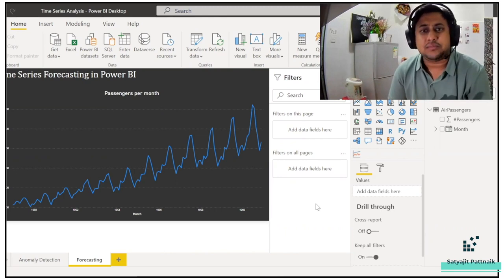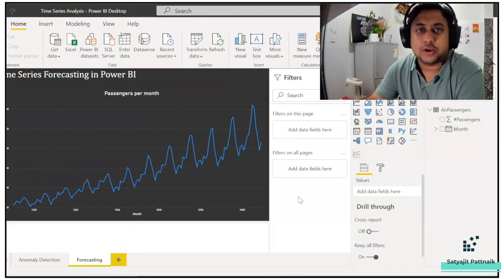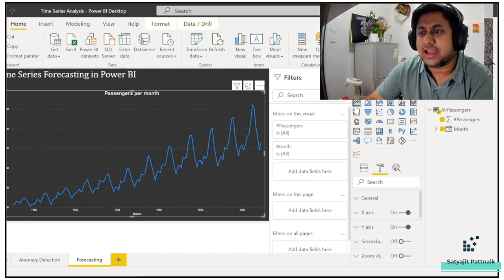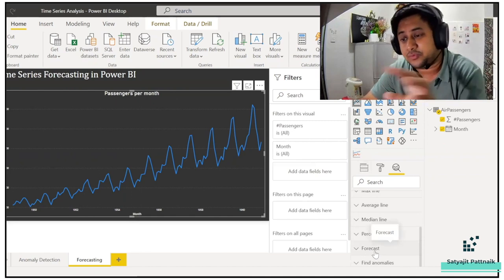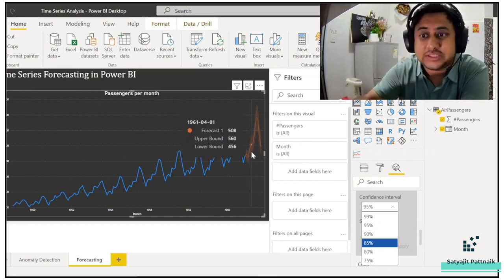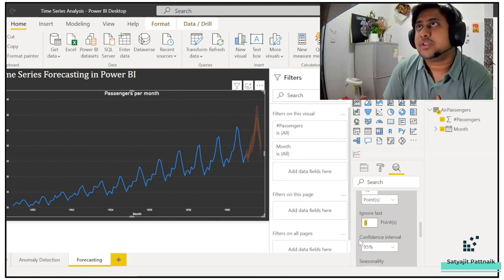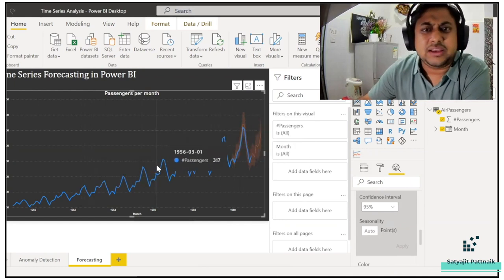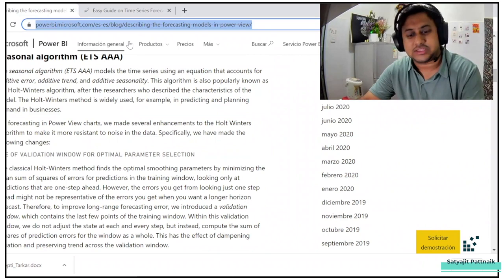time series forecasting using Power BI I by Balaram Pnaigrahy